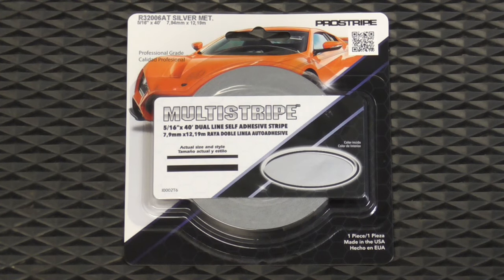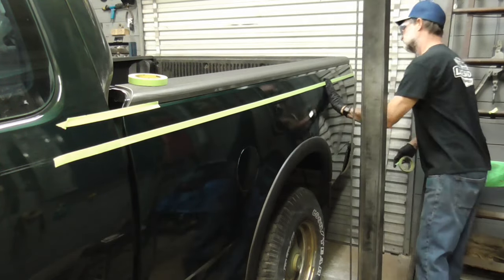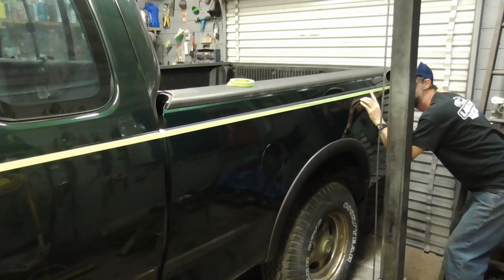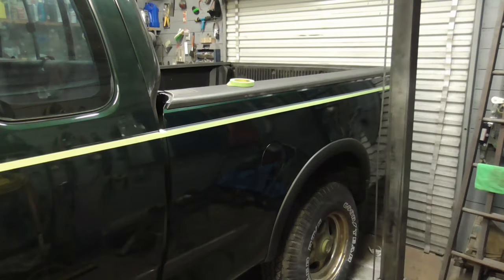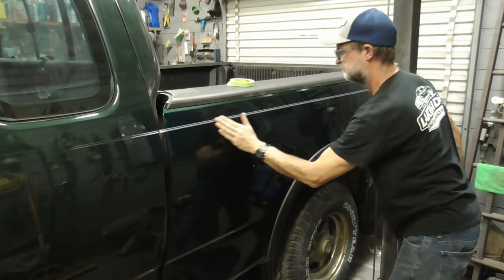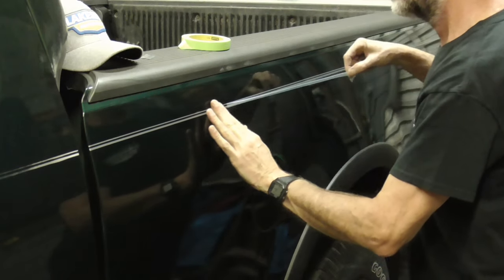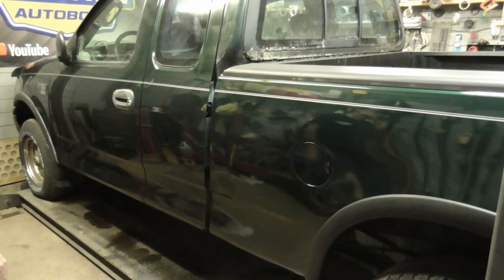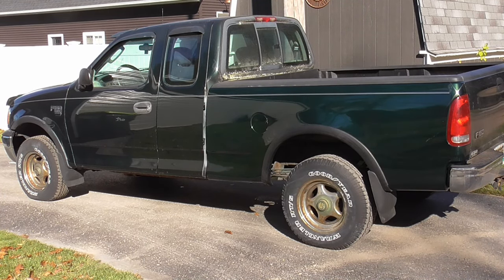How to Pinstripe a Car with Pinstriping Tape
Shows how to pinstripe a car/truck or easily fix a stripe using pinstriping tape.  Tools, materials and Lakeside Merch below:
💥  Pinstriping Tape - PROSTRIPE Silver Metallic 5/16in Multi Stripe Pinstriping (Autozone)